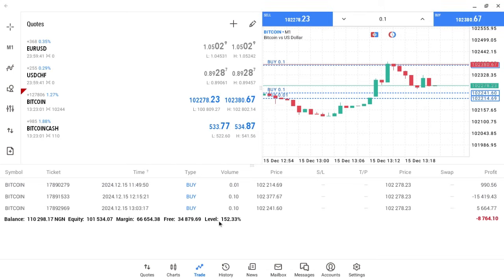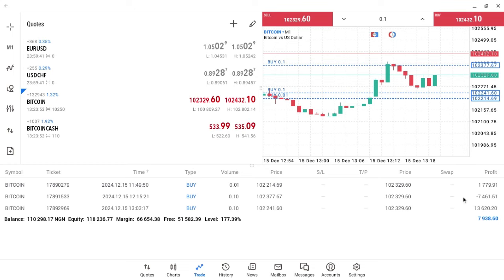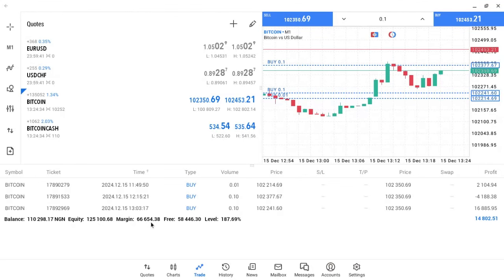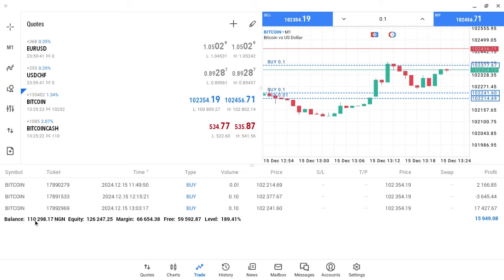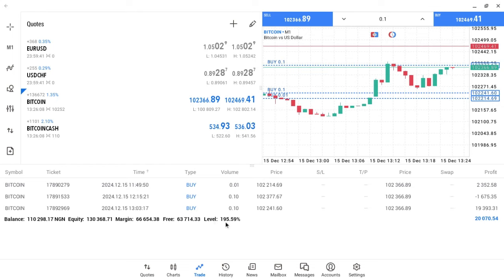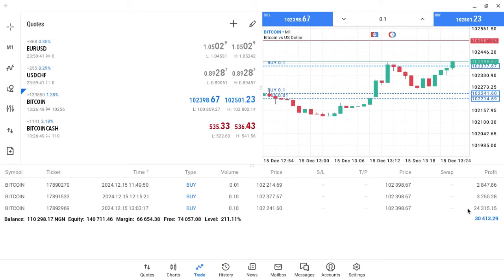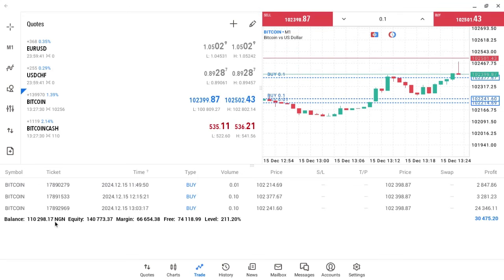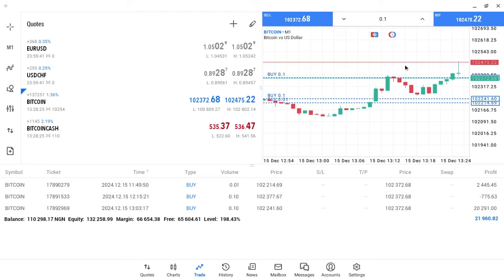How to Start Forex Trading in 2025: A Complete Beginner’s Guide (Meta Trade Layout) #5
Are you ready to learn how to start Forex trading in 2025? This complete beginner’s guide is perfect for anyone looking to enter the world of Forex and start trading successfully. Whether you’re new to trading or looking to sharpen your basics, this video covers everything you need to know to get started.

In this video, you’ll learn:
✅ How to set up your first Forex trading account.
✅ Essential tools and platforms for beginners.
✅ Basic strategies to start trading profitably in 2025.
✅ Tips for managing risk and avoiding common beginner mistakes.

This step-by-step Forex trading guide is your first step to becoming a confident and successful trader in the Forex market. Start your trading journey today and take control of your financial future!